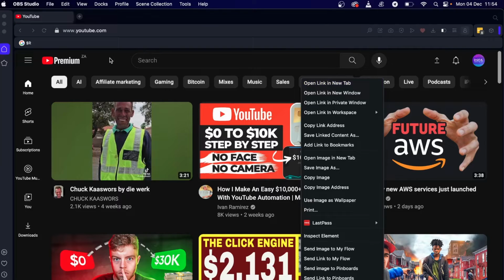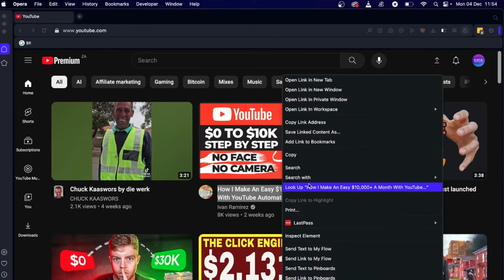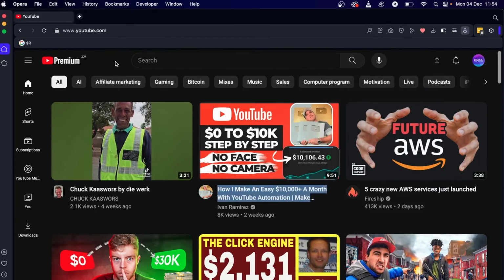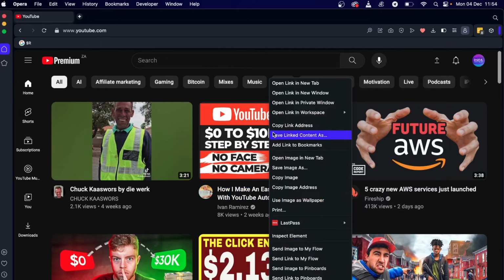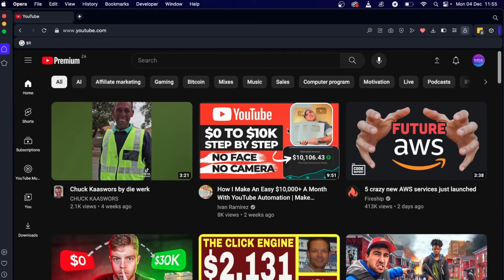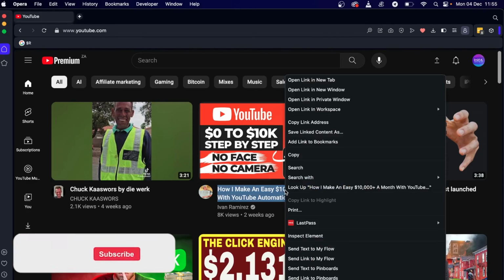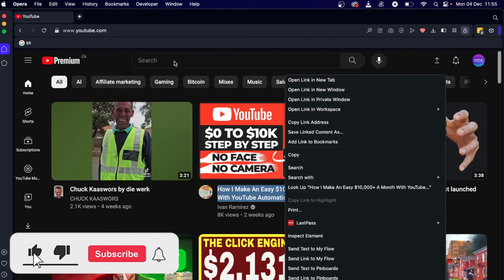How To Fix Open Link In New Tab Not Working YouTube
Learn How To Fix Open Link In New Tab Not Working YouTube